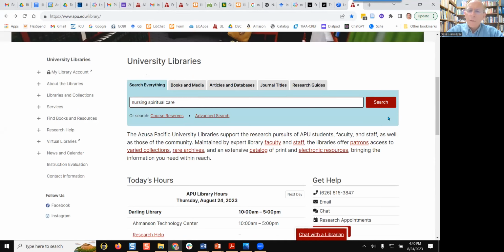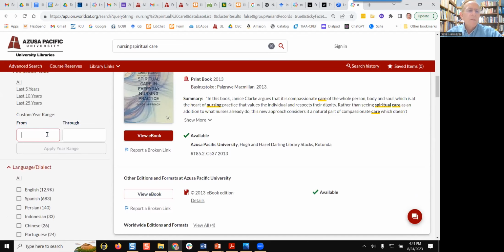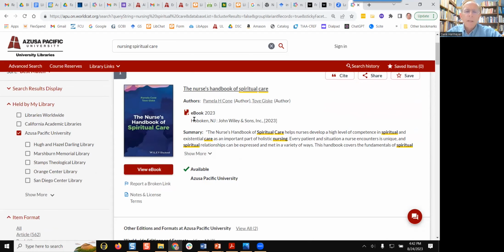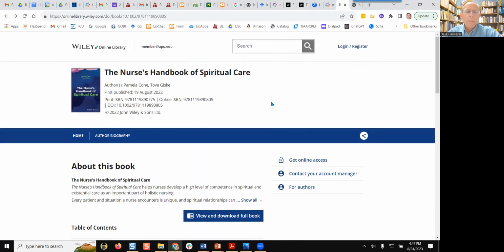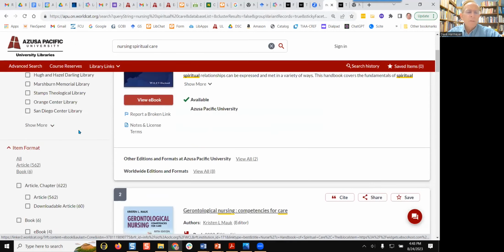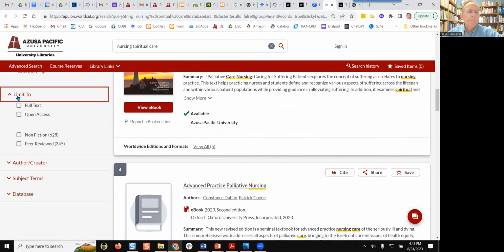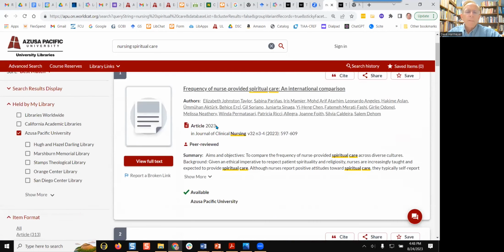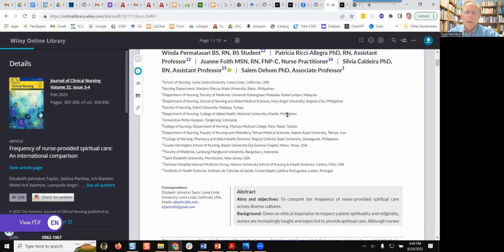Finding eBooks and articles using Search Everything (LAPU)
This is a one-minute video tutorial showing how to find eBooks and peer reviewed articles using APU library's Search Everything. Updated 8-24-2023